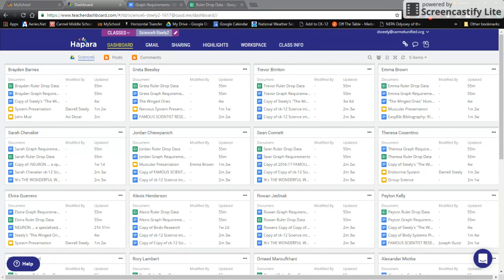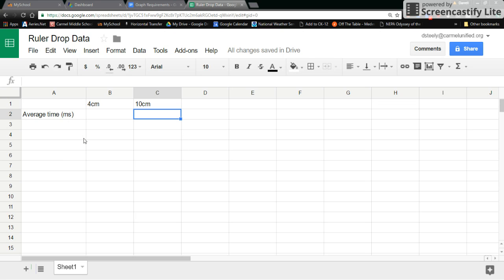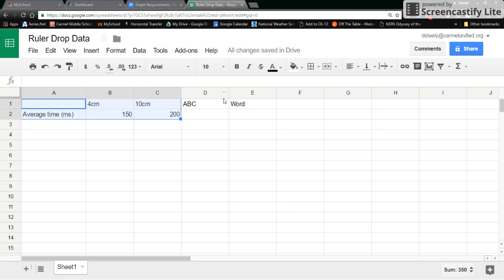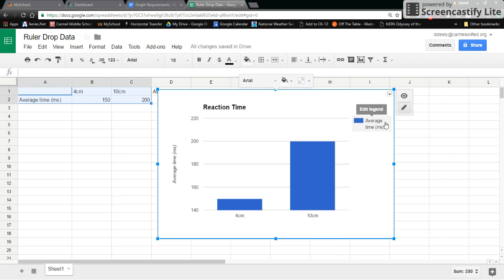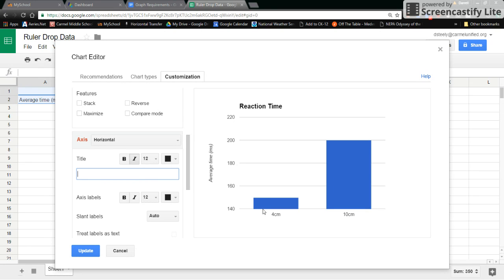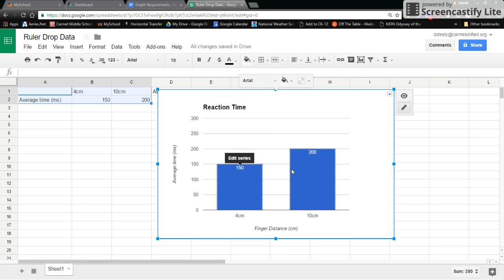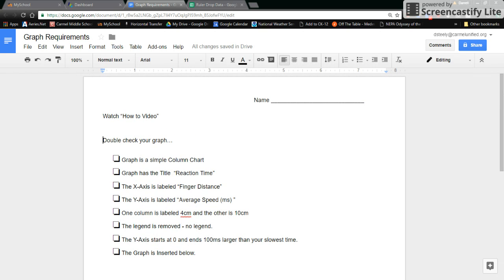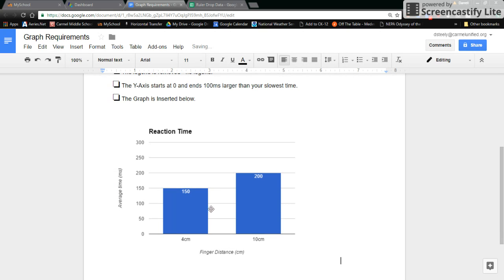How to make a column graph